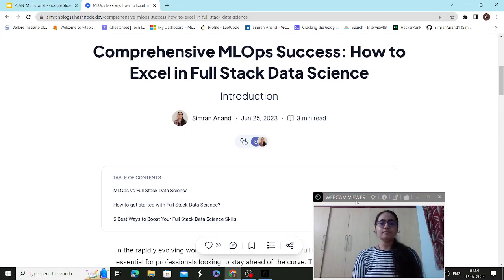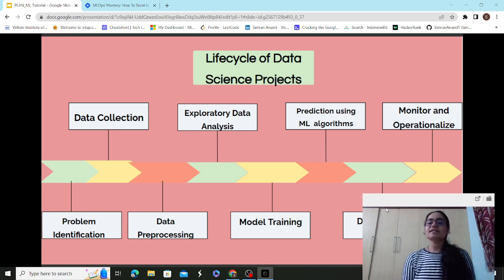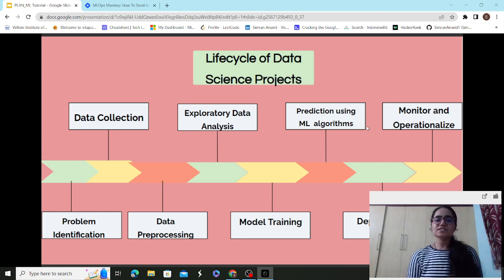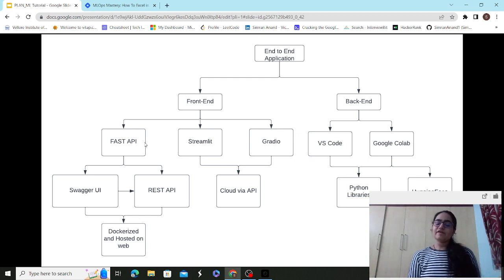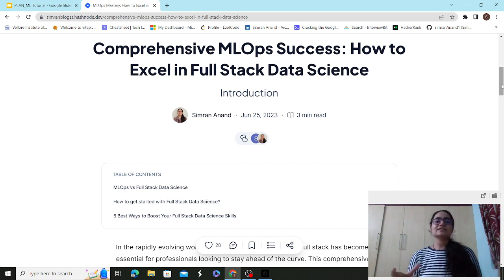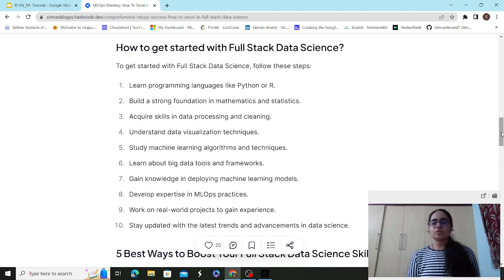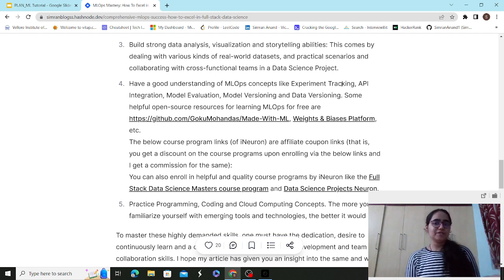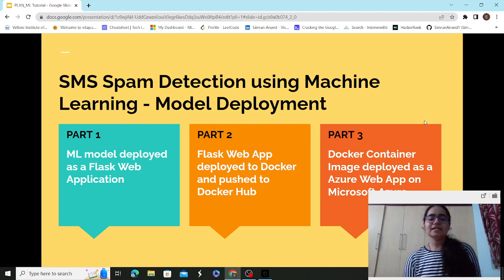Full Stack Data Science & MLOps | Ultimate Guide for Beginners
Hi there! Would you like to accelerate your career in Data Science? If yes, this video got you covered! This video will guide you through the skills and terminologies related to Full Stack Data Science and MLOps. I have covered the differences between Full Stack Data Science and MLOps, along with the tips on how to learn the required skills for a Full Stack Data Science Career journey. I have explained the stages present as a part of Data Science Project Lifecycle.  Machine Learning model deployment is the core part of the process.

This video will give you insights on how you can build, develop and implement end to end Data Science and Machine Learning Projects of Software.

Check out my Hashnode blog on Full Stack Data Science and MLOps success